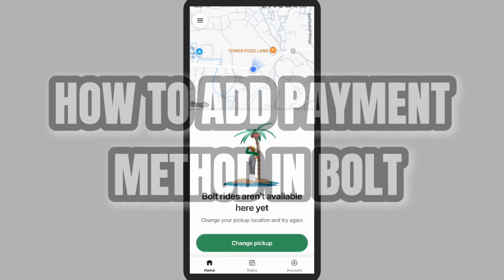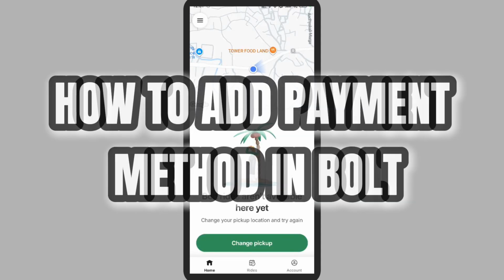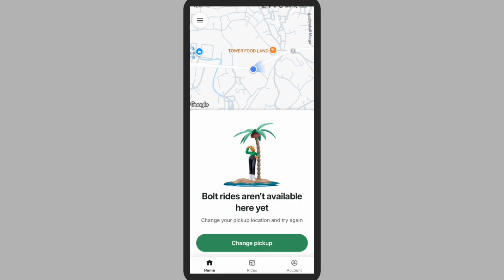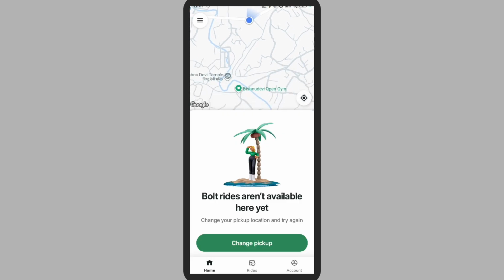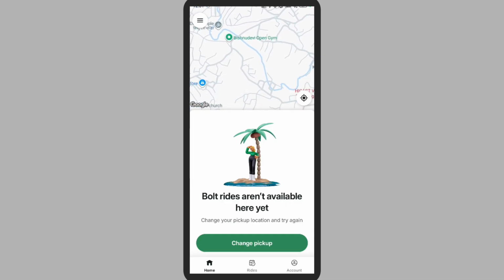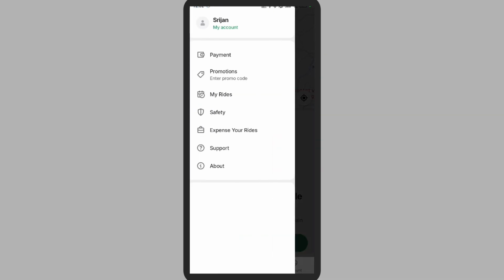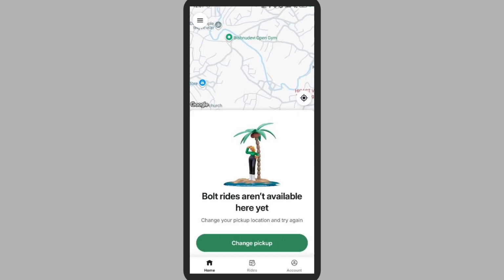How to Add Payment Method in Bolt 2025?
Bolt allows users to add payment methods quickly, ensuring smooth and secure transactions for every ride. By linking your preferred card or wallet, you can enjoy hassle-free payments without needing cash.

Managing payment options also gives you control over your spending preferences and transaction history. Whether it’s adding a new card or updating your existing one, Bolt provides a simple and secure way to handle payments effortlessly.